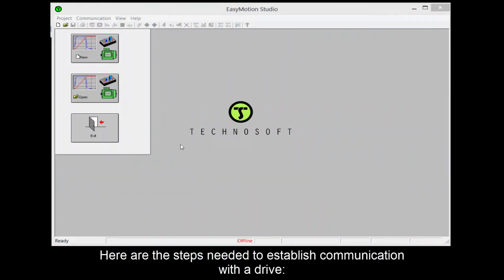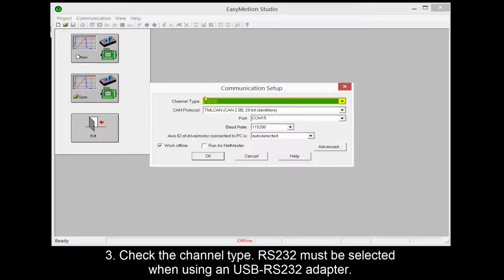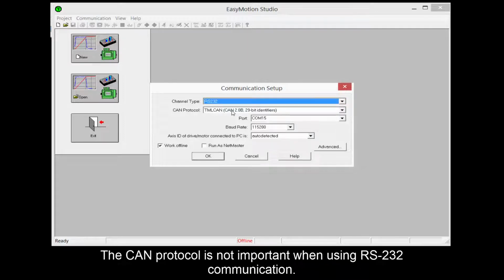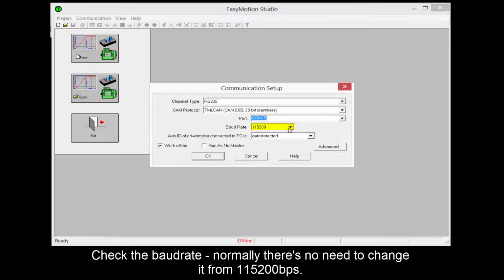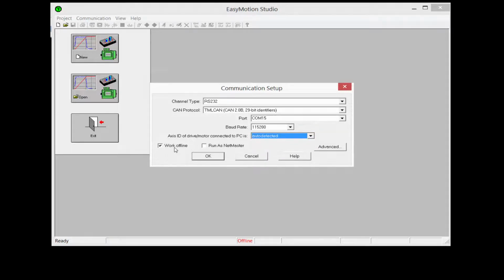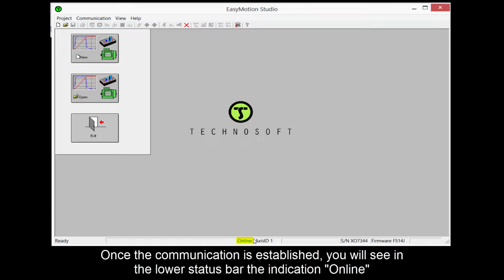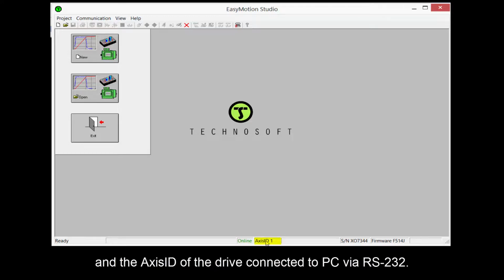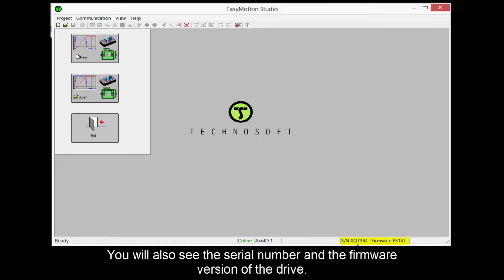Technosoftmotion - EasyMotion Studio Establish communication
How to use the "EasyMotion Studio" software platform: Steps needed to establish communication with a drive.